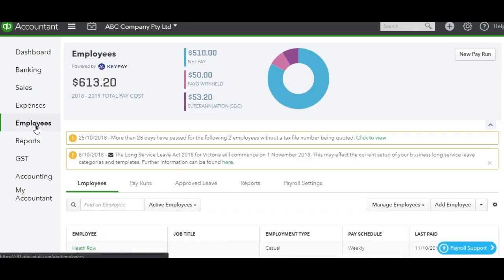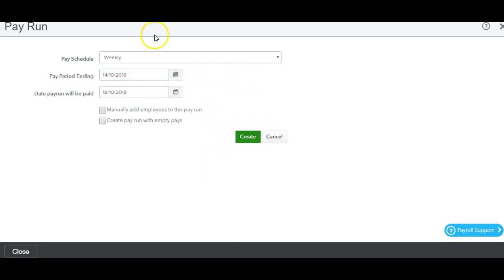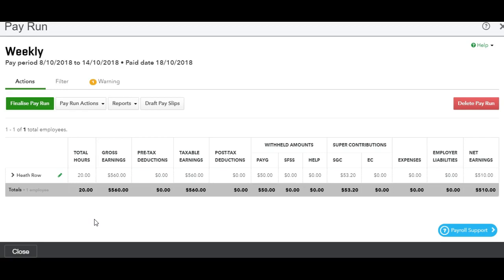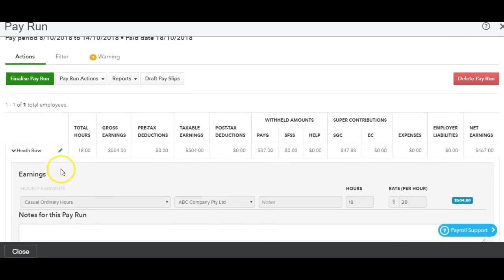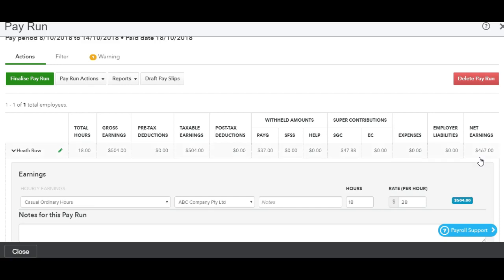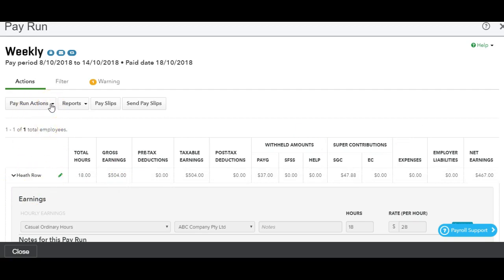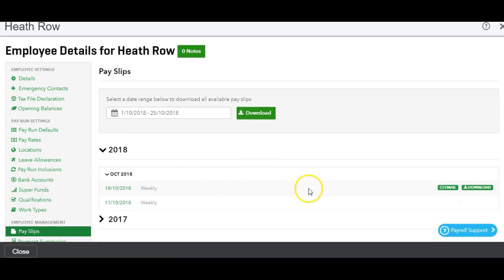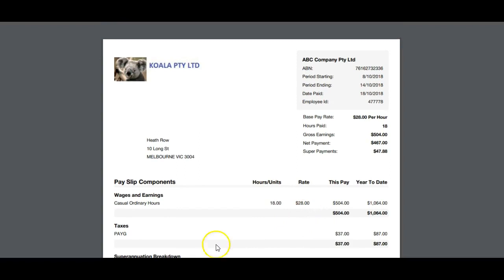QuickBooks Online - PAYROLL Run Pay Run (Casual employee)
QuickBooks Payroll - Run a Pay Run